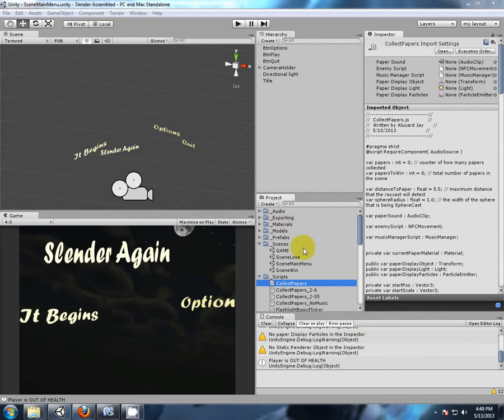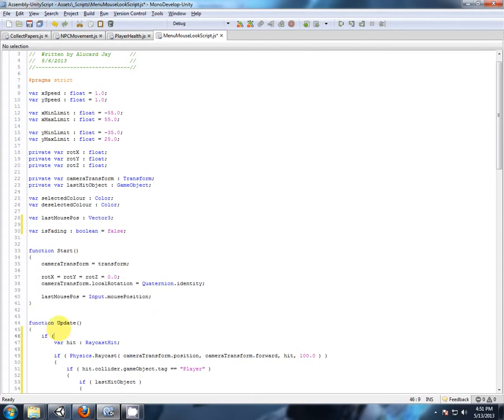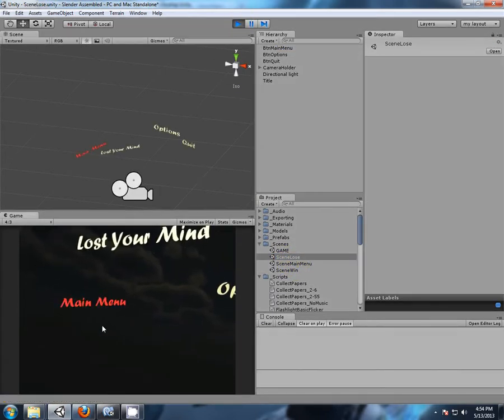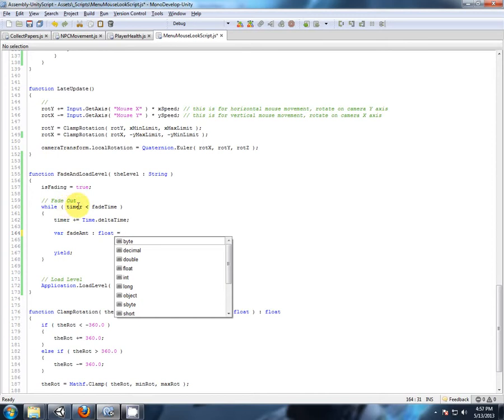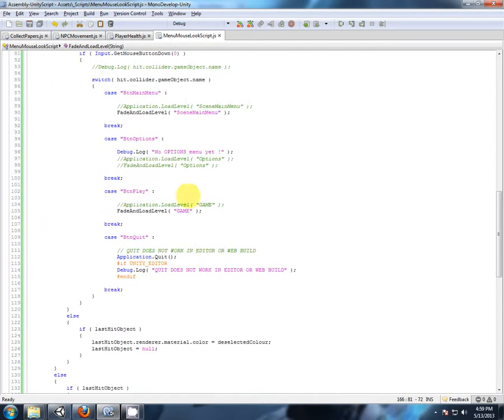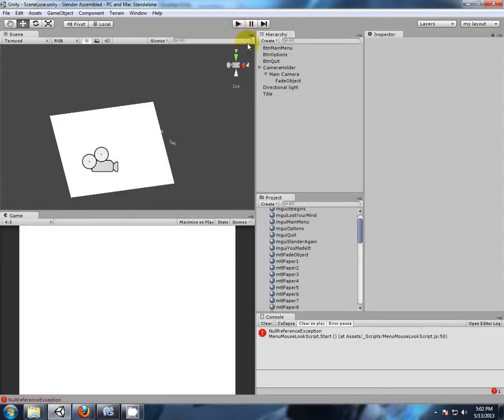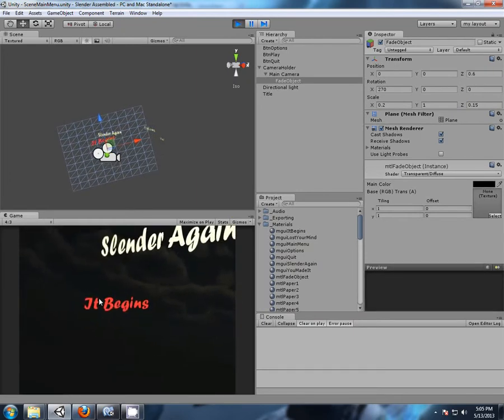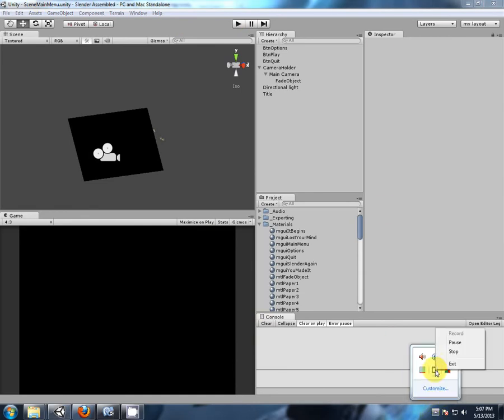97 _ Fade Before Loading Scene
Adding a fade effect before the next scene is loaded.